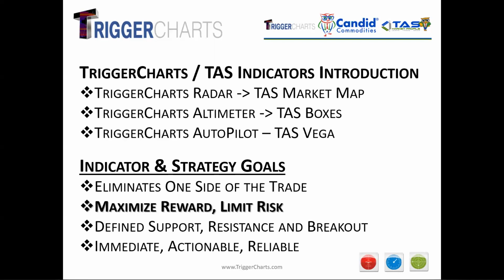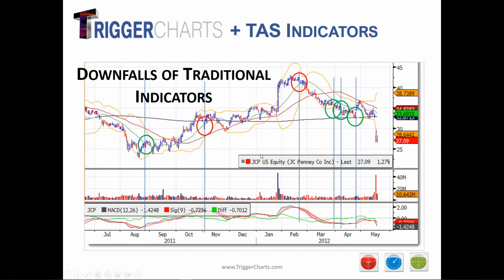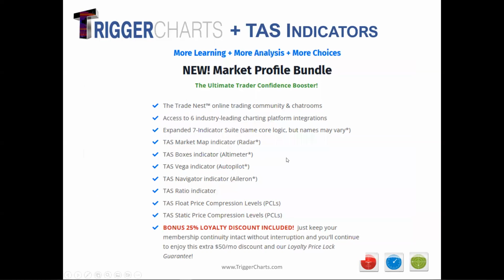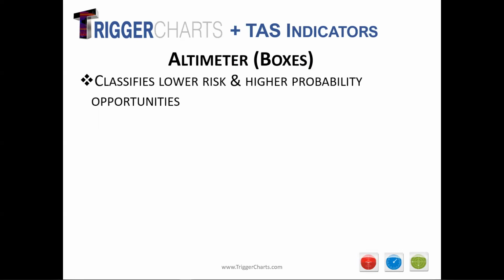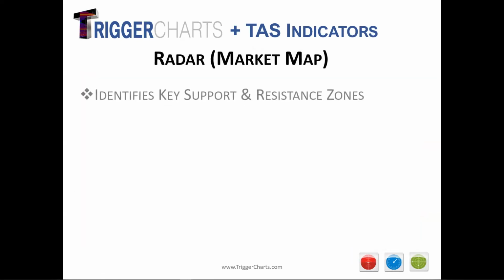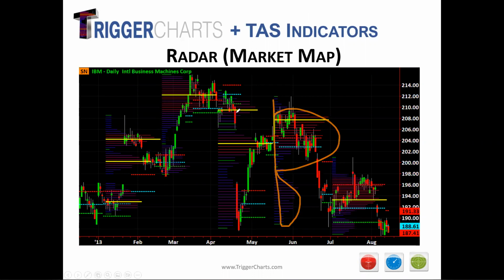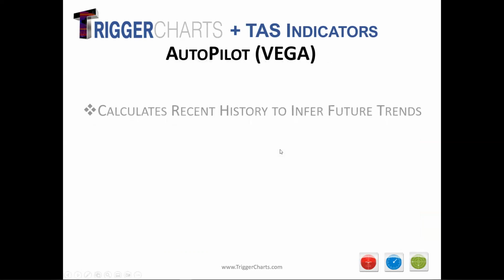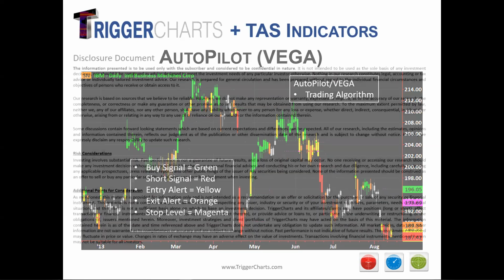TriggerCharts - Pre-Market Rundown (September 9, 2022)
An update on the transition to the new distribution for our indicators.